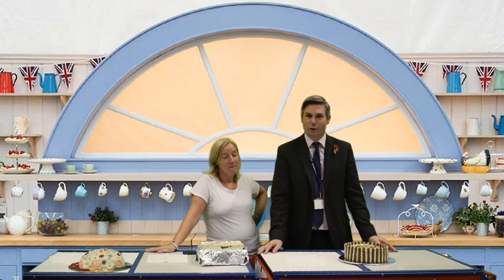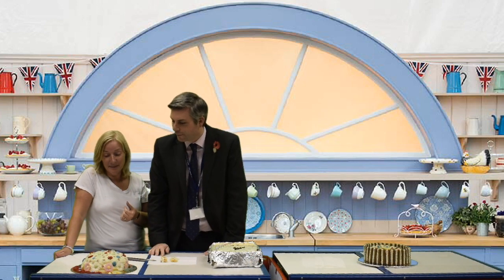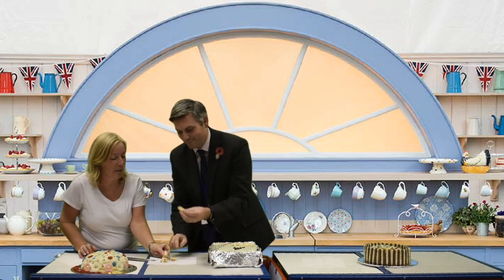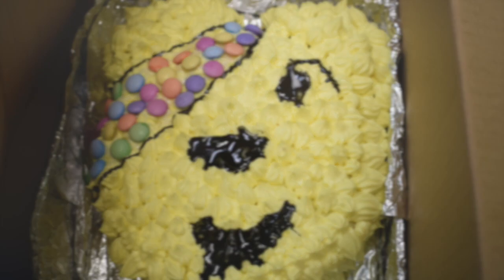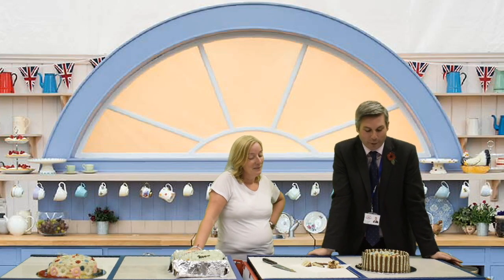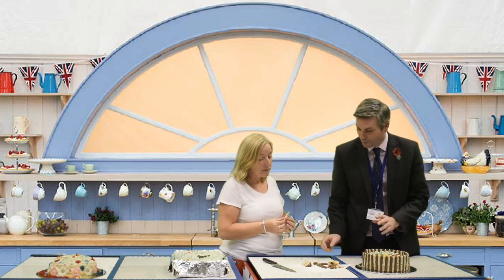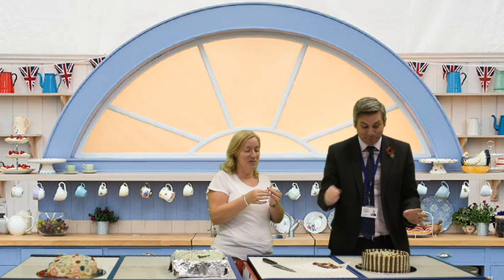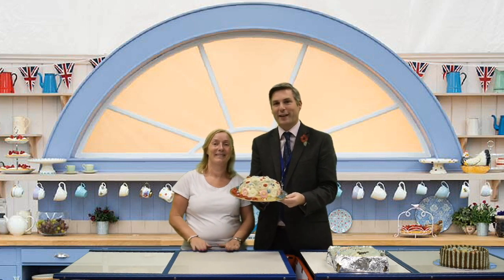Uplands Manor - Spotty Cake Bake Off for Children in Need 2019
If you like cake, you'll love our Bake Off video - keep watching for judging straight from the Bake Off tent!